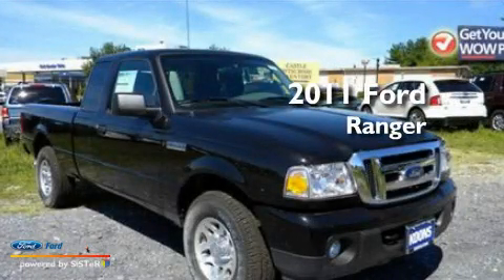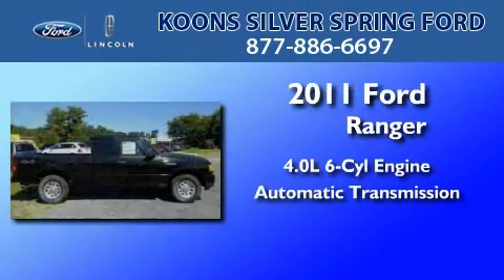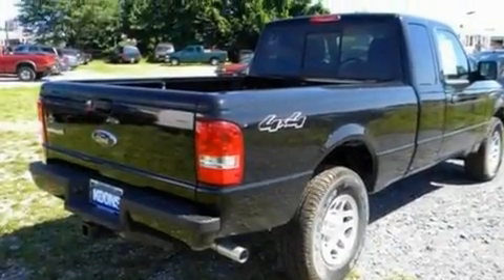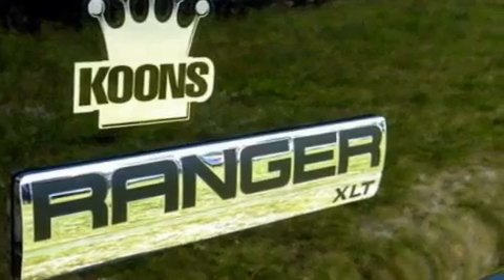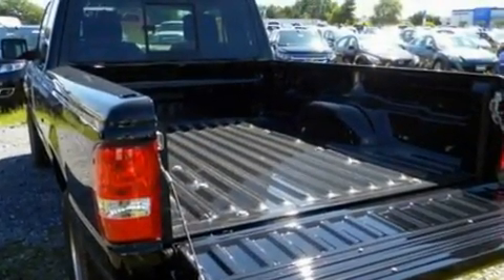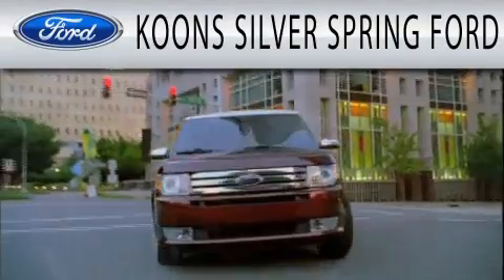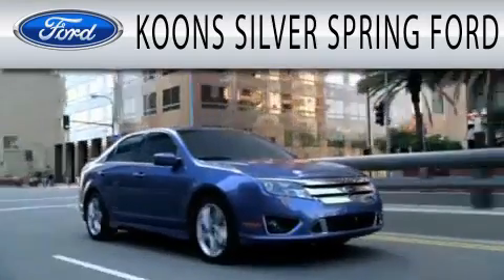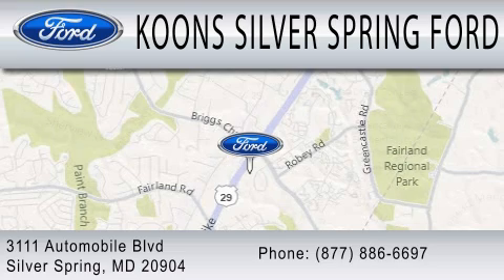2011 FORD RANGER MD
Year : 2011
 Make : FORD
 Model : RANGER
 Engine : 4.0L V6
 Trans . : AUTO
 Exterior : BLACK

 Stock : 000F2089

 3111 Automobile Blvd.
  , MD 20904